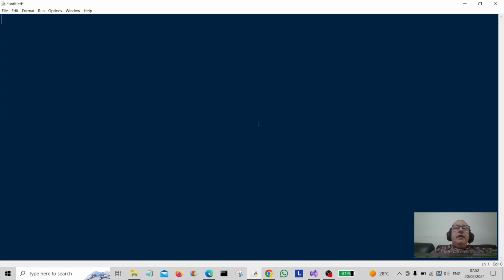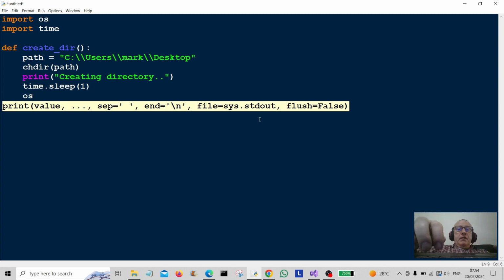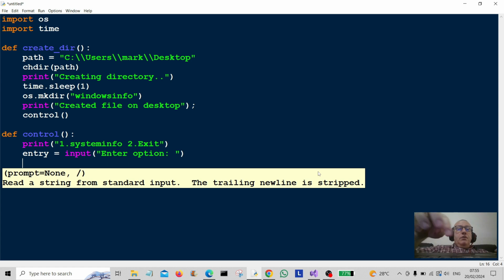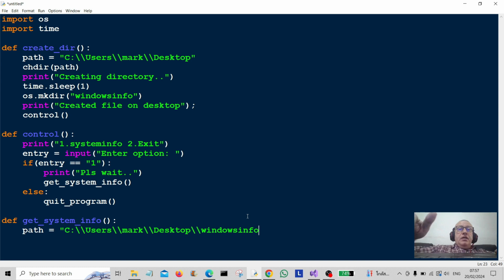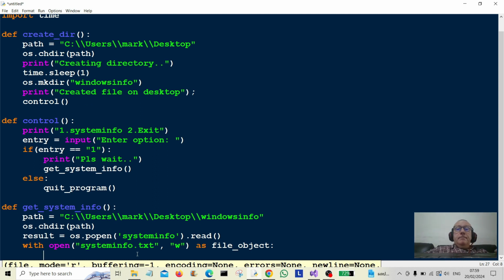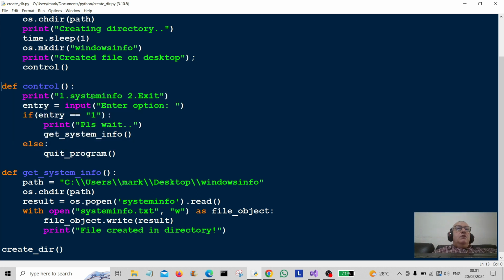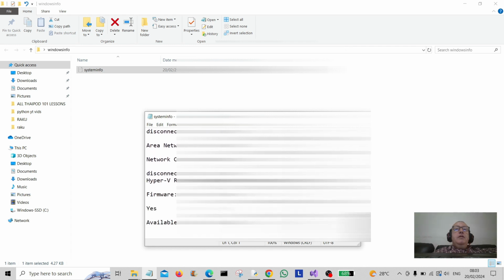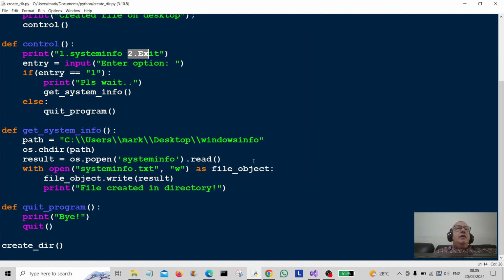Python Tutorial Project: Get Windows System Info & Save to Text File 2024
Python Project to Get Windows system information and save it to a text file In Python! This step-by-step Mini Project Helps You Increase Your Python Programming Skills!